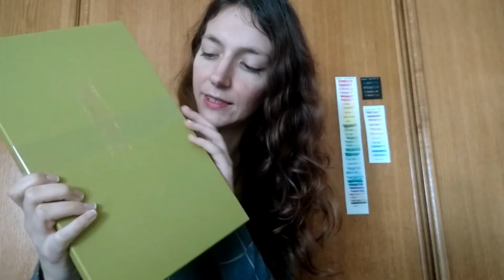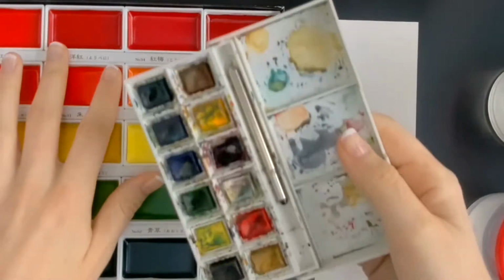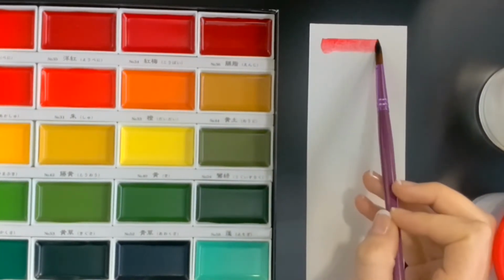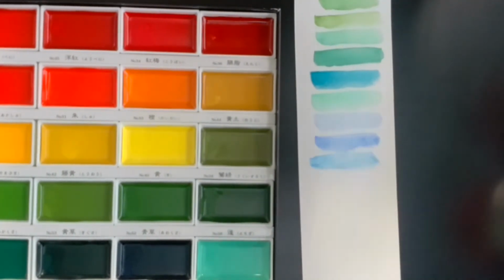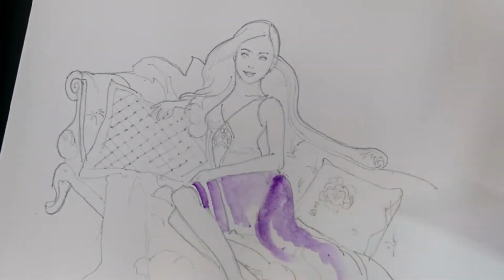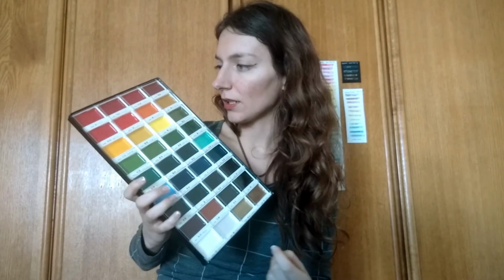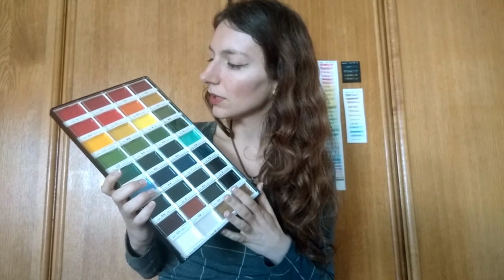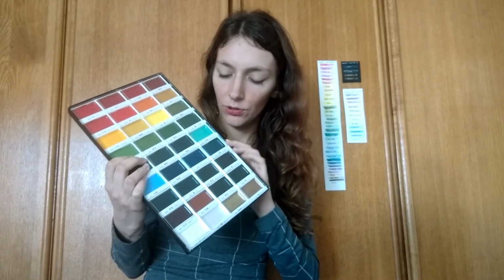From Windsor & Newton Cotman to Kuretake Gansai Tambi - my experience.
Review about Kuretake Gansai Tambi.